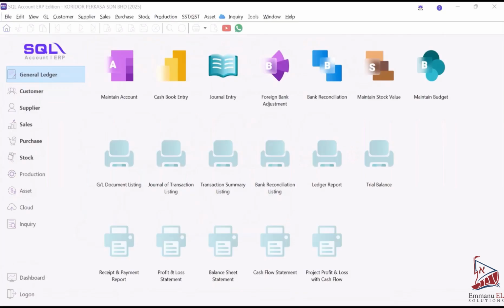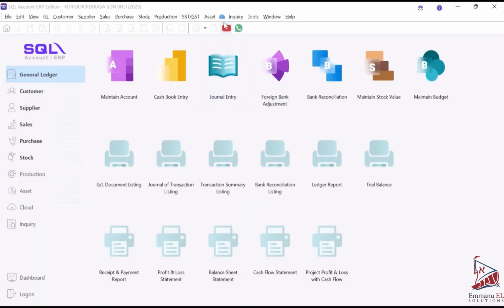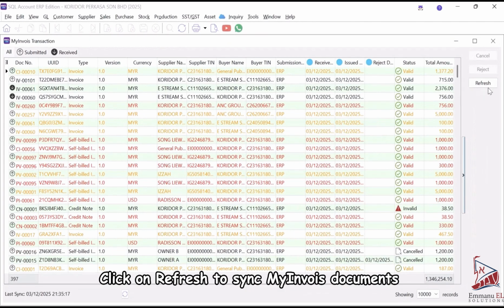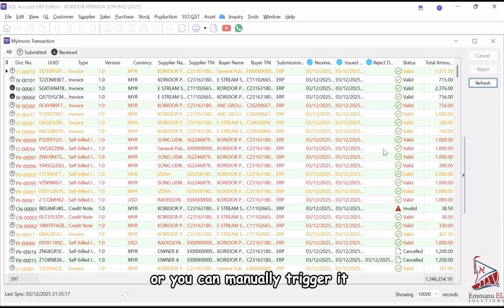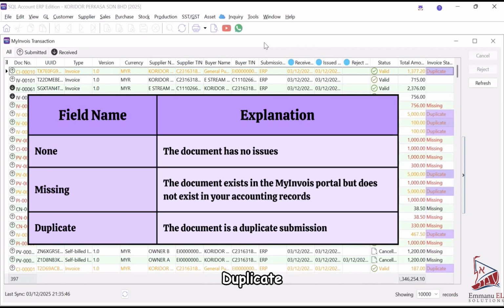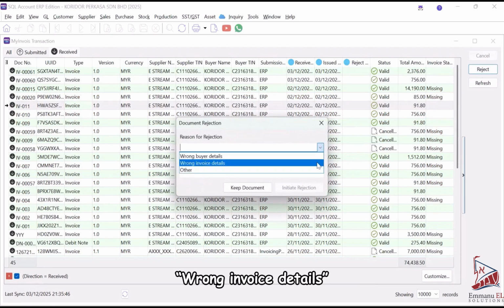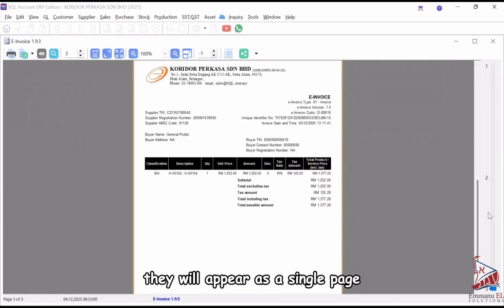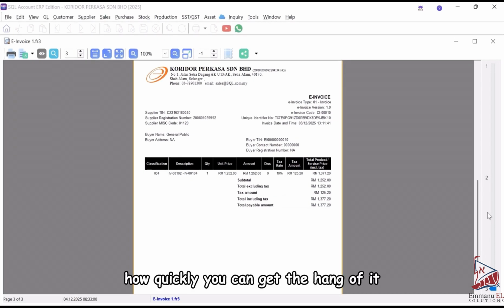SQL e-Invoice - MyInvois Transaction Dashboard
🎥 How to Use the MyInvoice Transaction Dashboard in SQL Account

This tutorial provides a complete walkthrough of the MyInvoice Transaction Dashboard in SQL Account, helping businesses monitor, manage, and validate their e‑invoice submissions with ease. The video covers:
  ✅ Accessing the MyInvoice Transaction Dashboard in SQL Account
  ✅ Viewing submitted, pending, and rejected e‑invoices in real time
  ✅ Filtering transactions by date, customer, or status
  ✅ Checking validation results from LHDN
 ✅ Exporting transaction data for reconciliation and reporting
 ✅ Tips for resolving common submission errors

📘 What is the MyInvoice Transaction Dashboard?
The MyInvoice Transaction Dashboard is a centralized control panel that allows businesses to:
  🔹 Track all e‑invoice submissions in one place
  🔹 Monitor invoice statuses (success, pending, rejected)
  🔹 Cancel validated e‑invoices when necessary
  🔹 Reject supplier‑validated e‑invoices directly from the dashboard
  🔹 Print multiple validated e‑invoices at once
  🔹 Consolidate e‑invoices in a single screen for easier management
 🔹 Ensure compliance with Malaysia’s e‑invoice framework

⚖️ Compliance Note
To use the MyInvoice Transaction Dashboard, businesses must be registered with LHDN and have SQL Account linked to the MyInvois portal. This ensures that all transactions displayed are validated against the official e‑invoice system.

By the end of this tutorial, you’ll know how to navigate, manage, and optimize the MyInvoice Transaction Dashboard in SQL Account, making e‑invoice handling more transparent, efficient, and compliant.